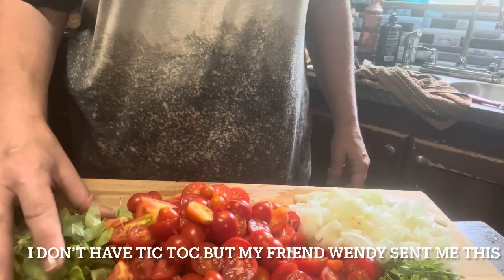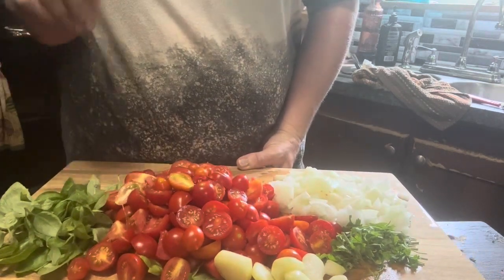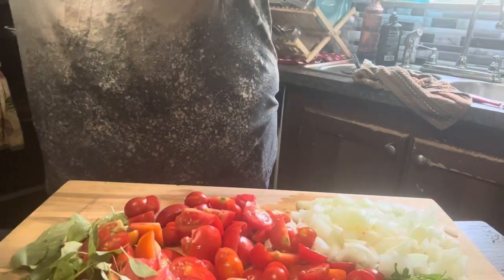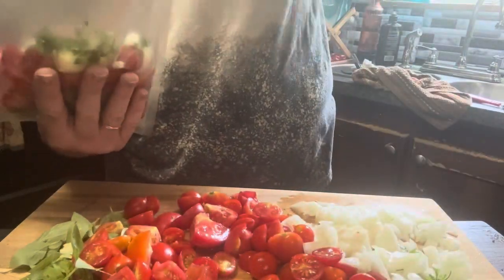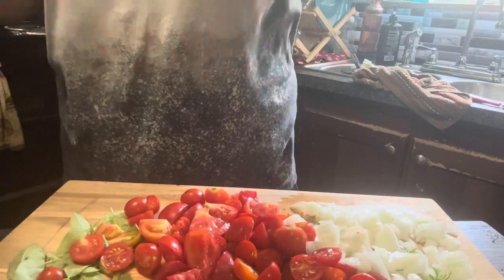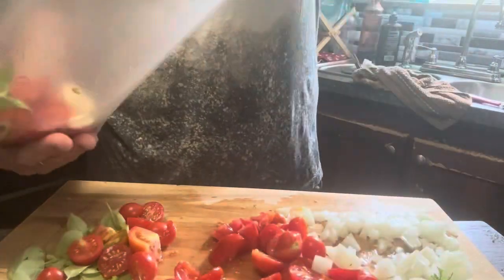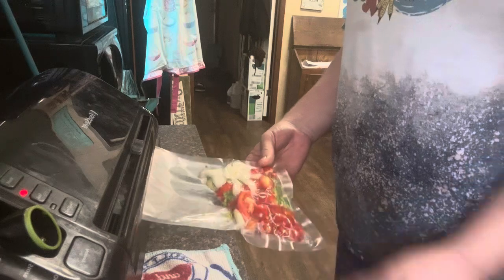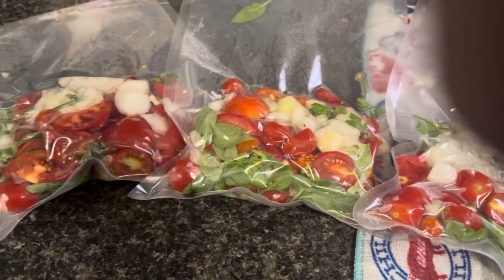Easy and quick pasta ingredients for the freezer